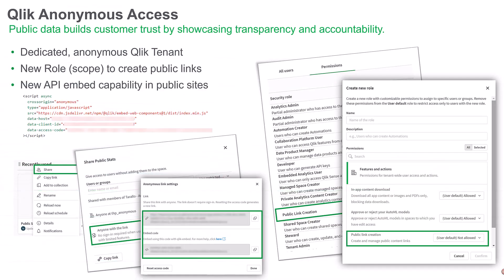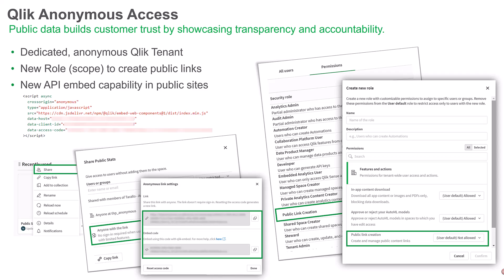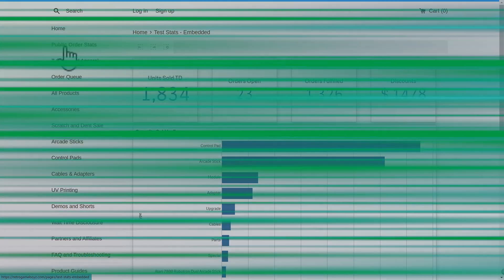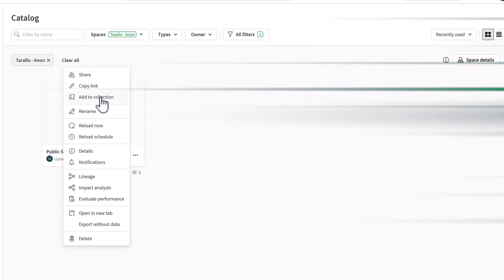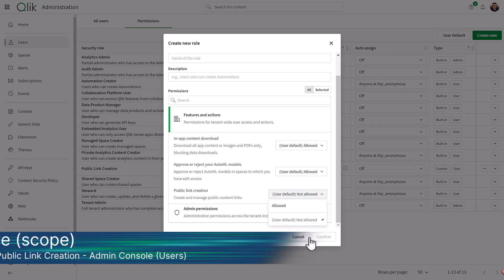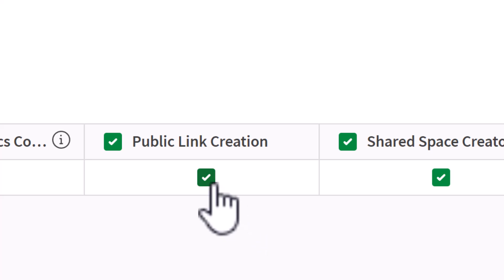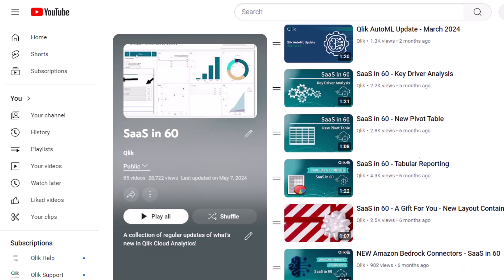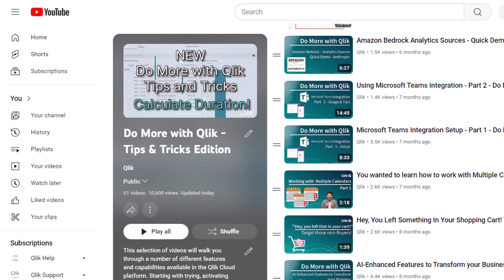Qlik Anonymous Access - SaaS in 60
Qlik Anonymous Access is an exclusive, new capability that enables organizations to share analytics insights with a public audience easily. It leverages Qlik Cloud’s secure and scalable platform, allowing you to embed Qlik Sense apps, dashboards, and visualizations into websites or third-party applications using shareable links or our new Qlik Embed APIs.
With Anonymous Access, no login credentials are required, simplifying engagement with embedded analytics.